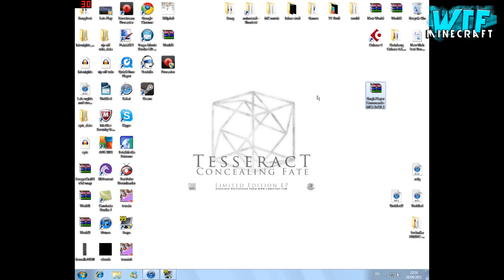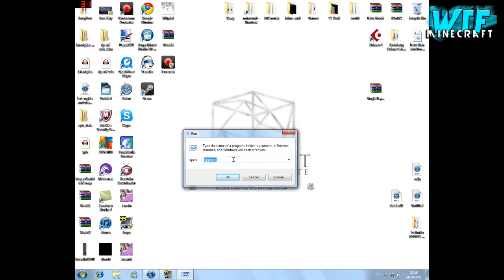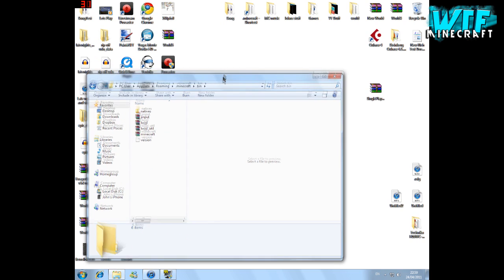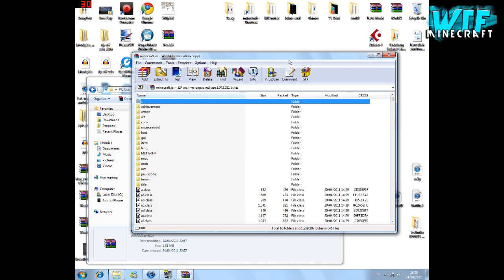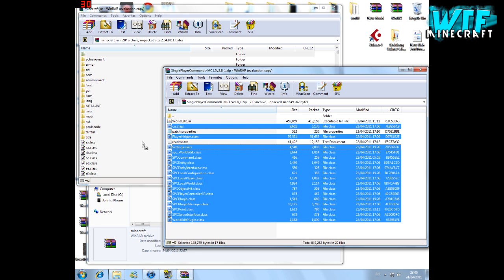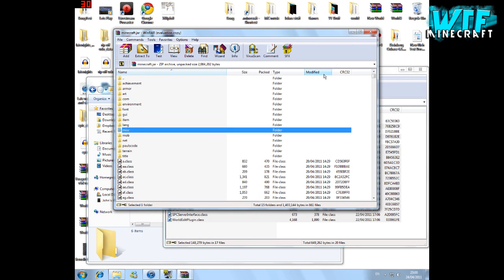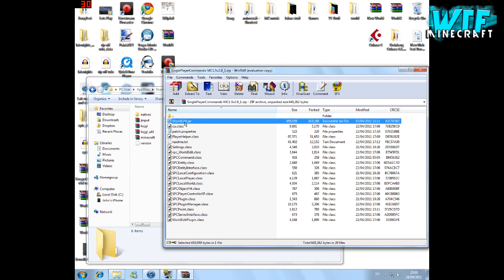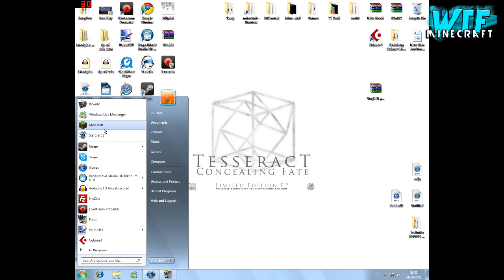How to download and install Single player commands mod